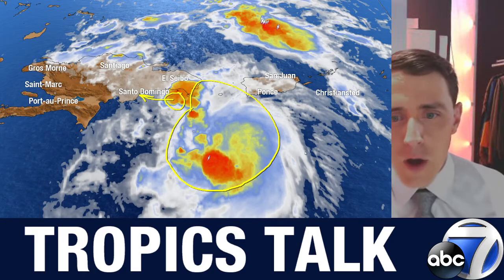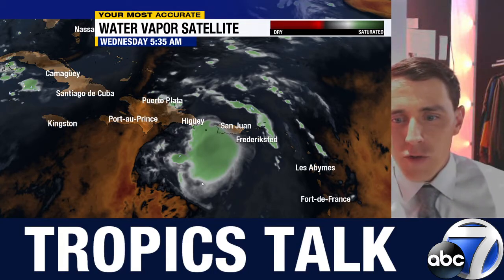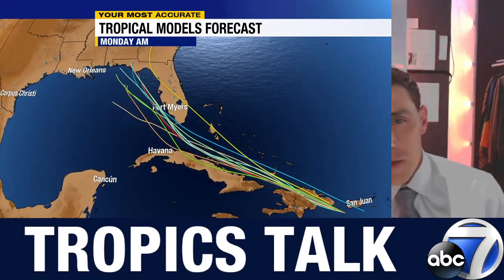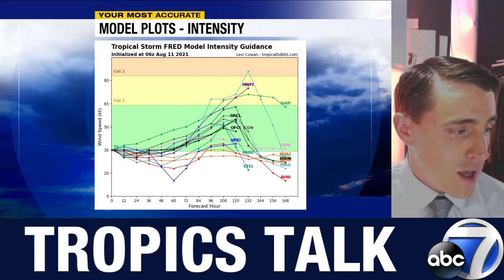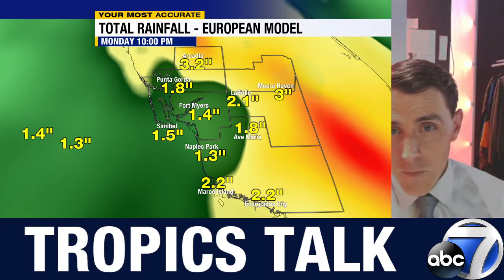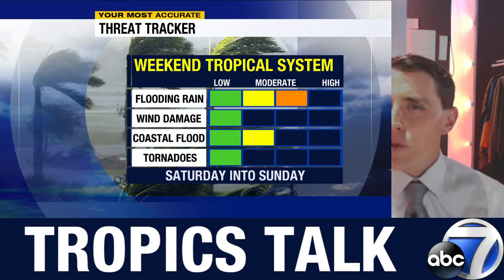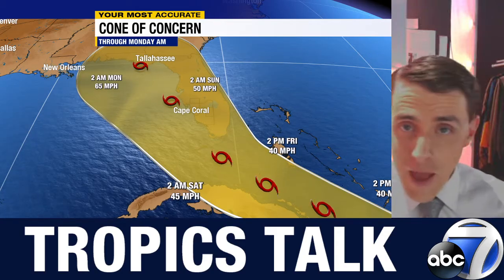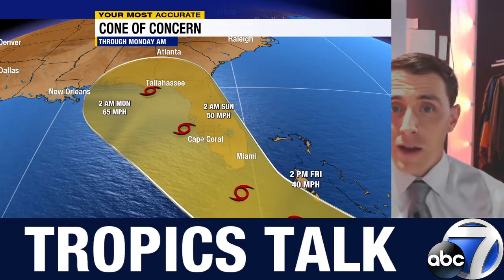Tropics Talk: Tropical Storm Fred Wed AM Update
After becoming a tropical storm south of Puerto Rico Tuesday evening, Fred will make landfall in the Dominican Republic today. It will struggle to survive as it treks over the mountains terrain there. Whatever is left of the storm will move back over the water tomorrow and head in the general direction of the Gulf of Mexico by the weekend.